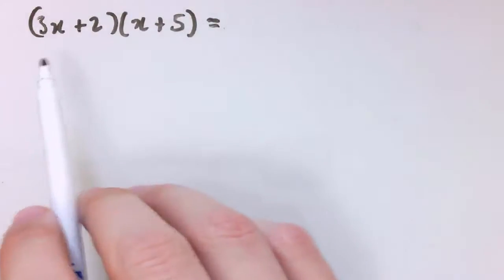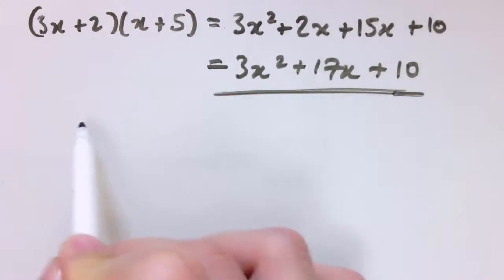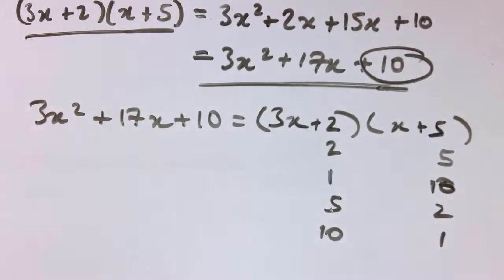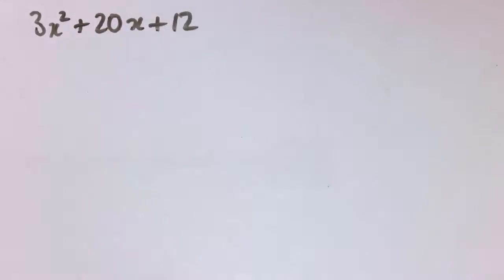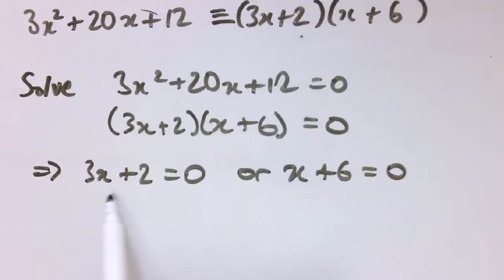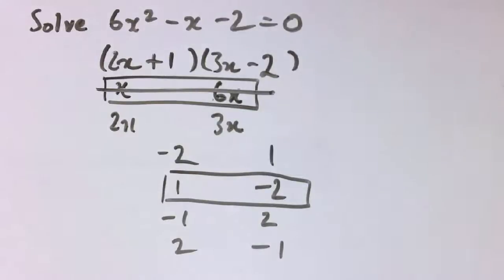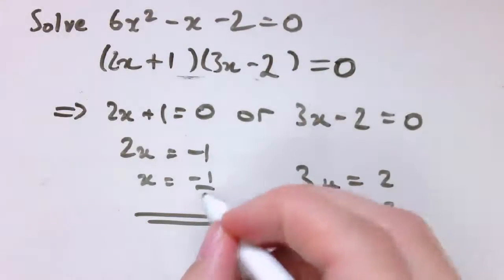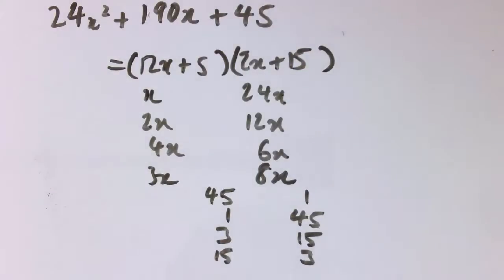Factorising and solving non monic quadratics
How to factorise and solve non monic quadratics